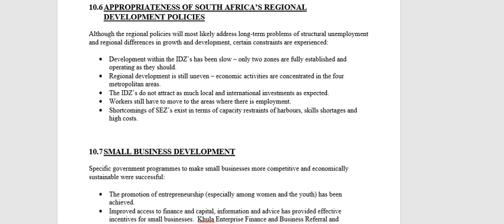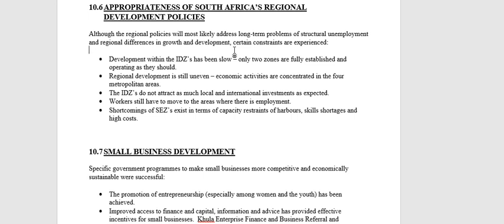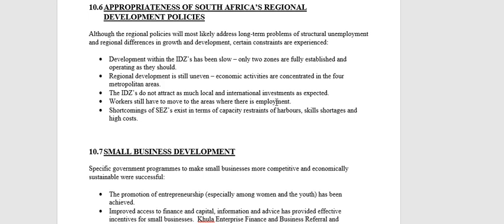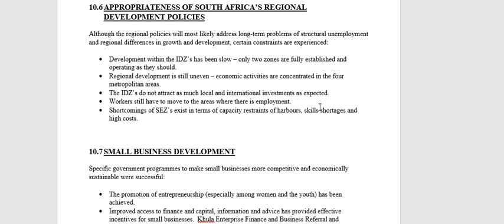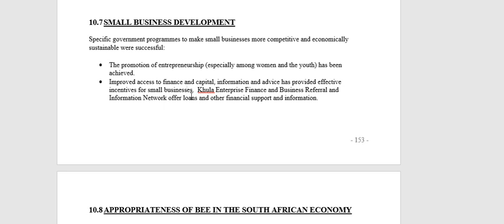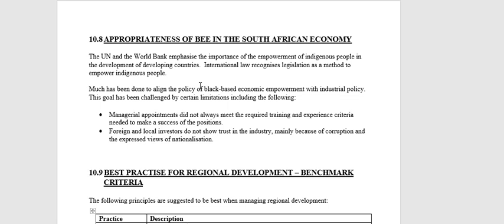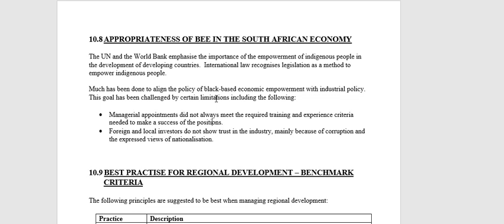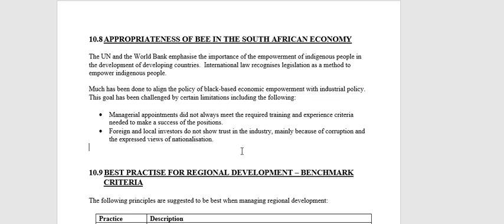Appropriateness of Regional Development, Small Business Development and BEE